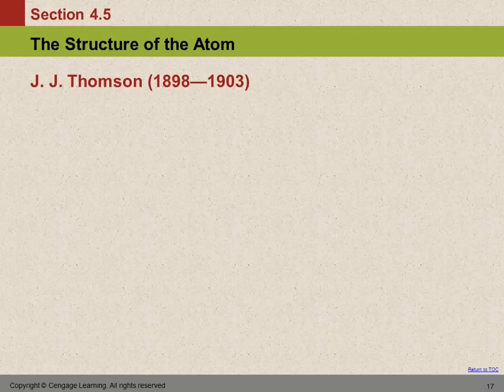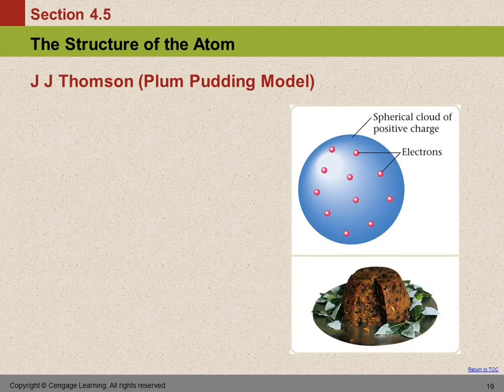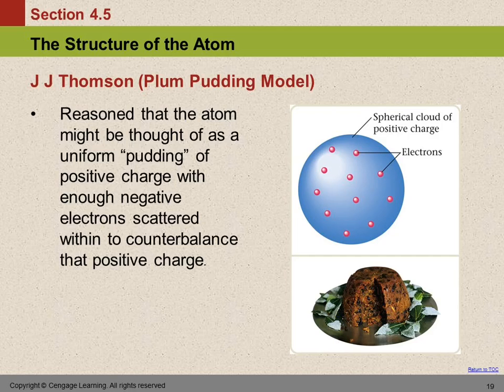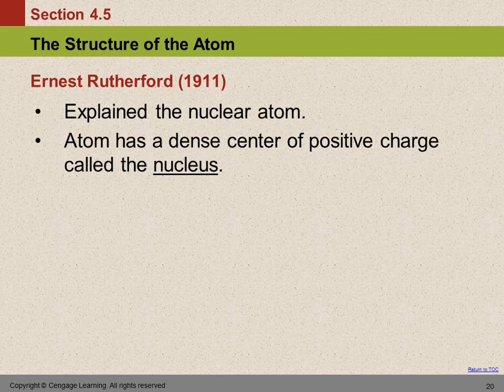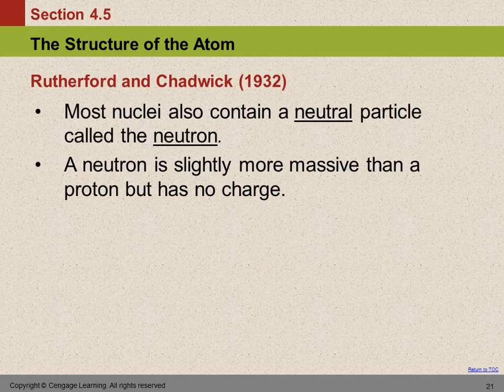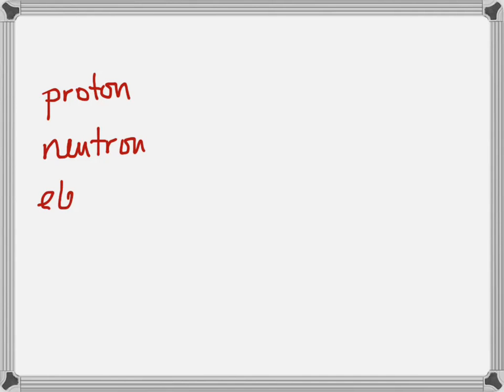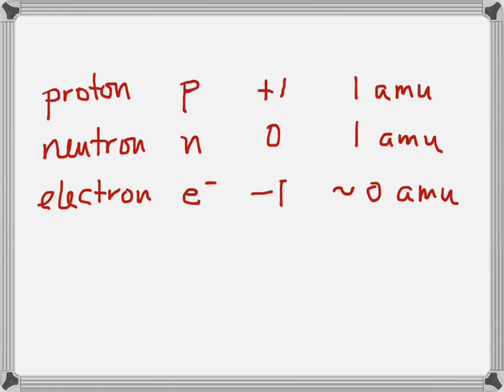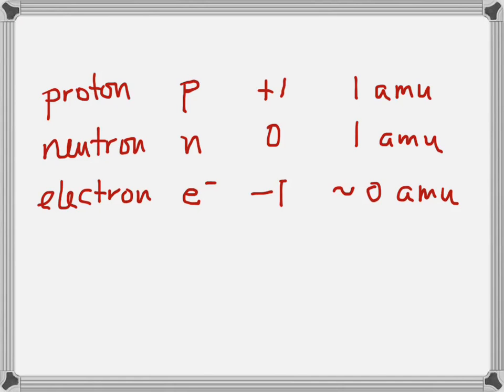10 4.5 The Structure of the Atom